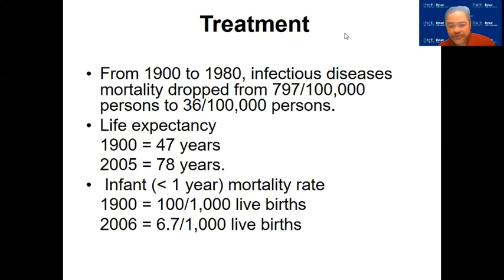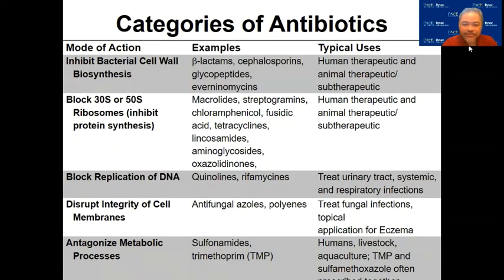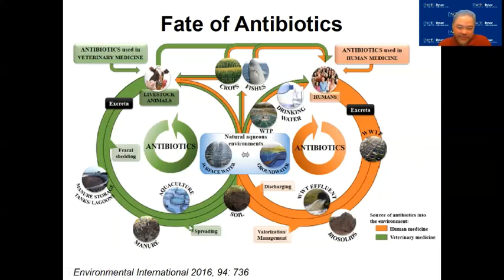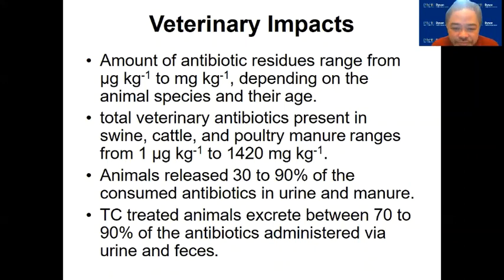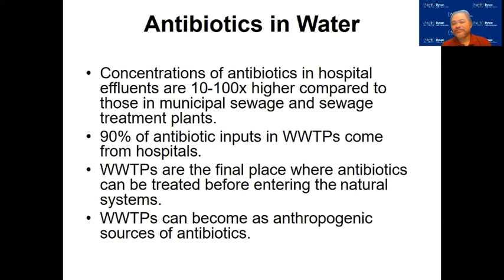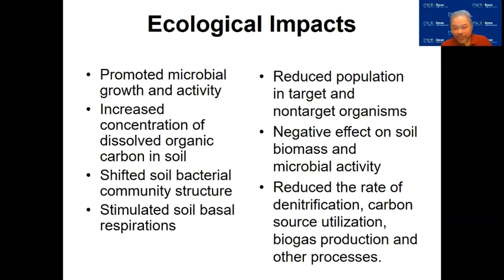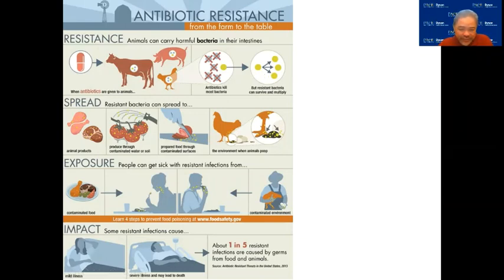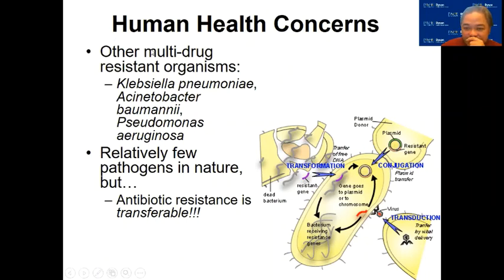ChE 191 Lecture Mojica Antibiotics Part 1